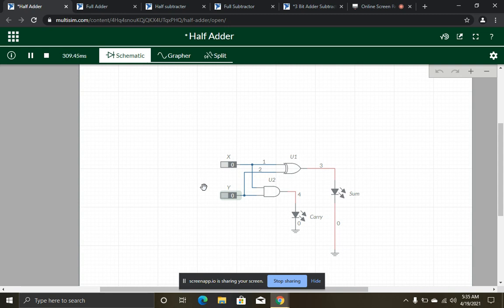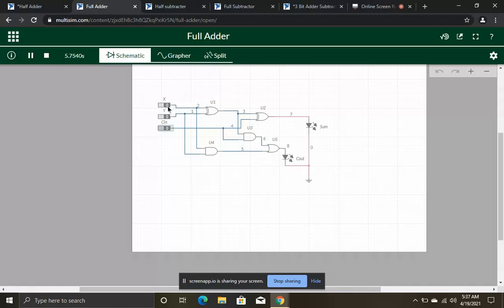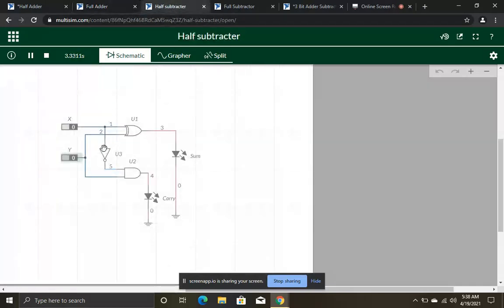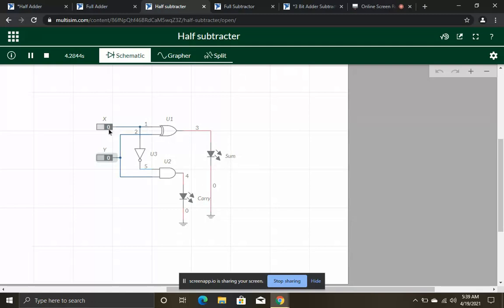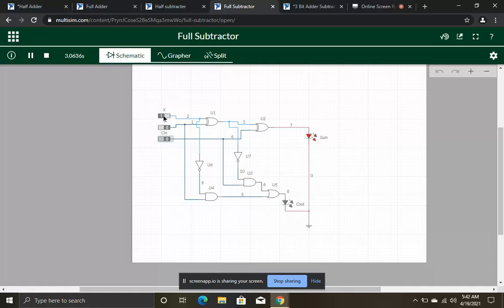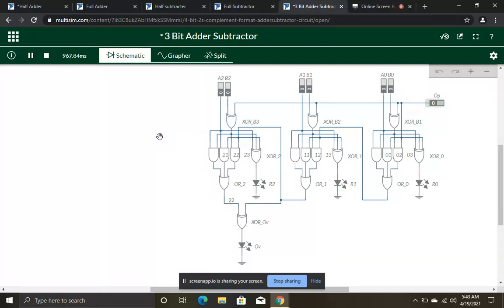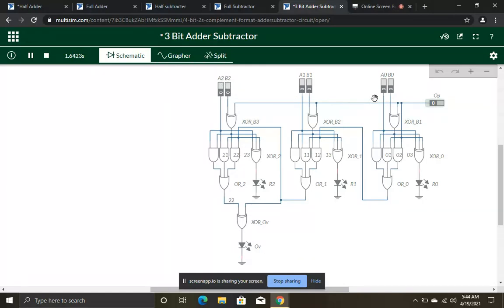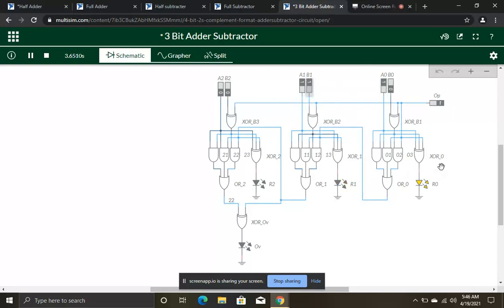Simulation of five circuits of DLD|Half Adder|Full Adder|Half Subtraictor| Full Subtractor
In this Video, I simulate five circuits of Digital Logic Design. These Circuits are
1.Half Adder
2.Full Adder
3.Half Subtractor
4.Full Subtractor
5.3 Bit Adder Subtractor